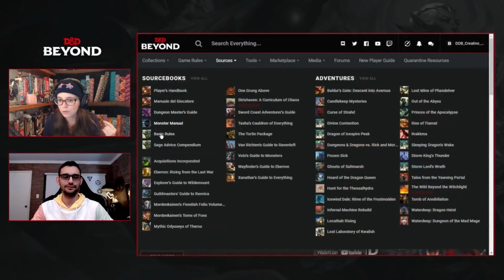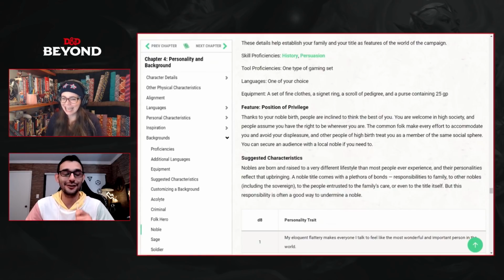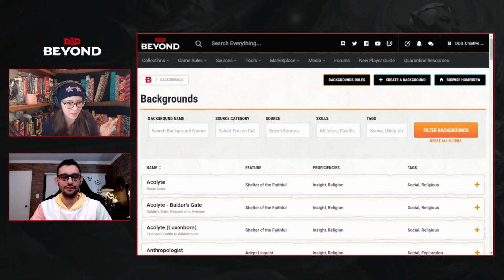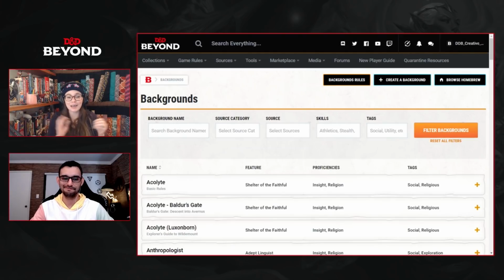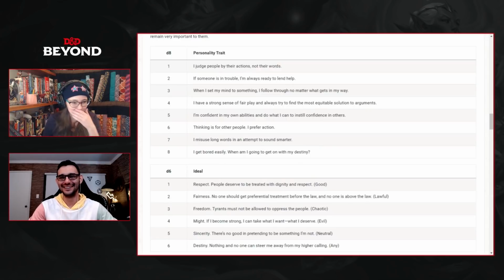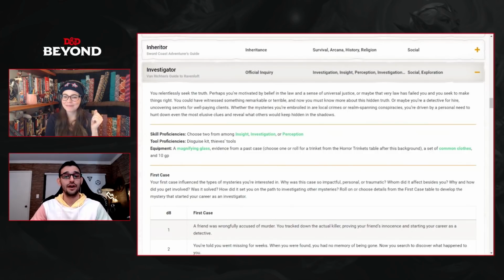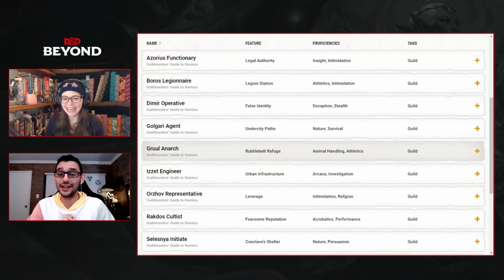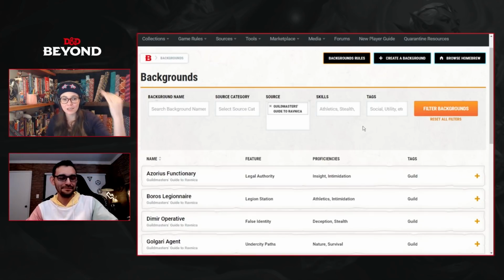Backgrounds: Your D&D Secret Weapon | D&D Beyond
Amy Dallen and Michael Galvis discuss backgrounds in Dungeons and Dragons, their importance for campaign settings like Ravnica, how they can be a player's secret weapon and a dungeon master's story telling inspiration.

Amy Dallen is a content producer for D&D Beyond and Fandom Tabletop. She’s a host, actress, producer, streamer, and writer known for her work on Geek & Sundry, Callisto 6, Shield of Tomorrow, and L.A. By Night. Follow her on Twitter

Michael Galvis is a content producer for D&D Beyond and Fandom Tabletop. Follow him on Twitter